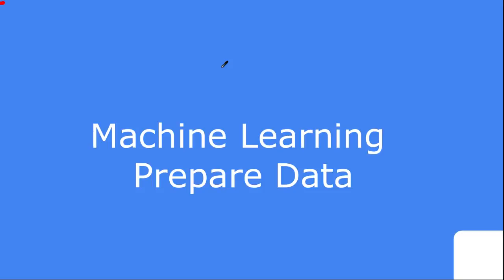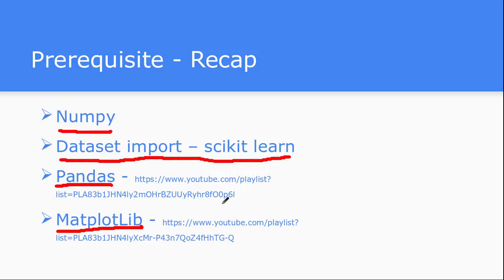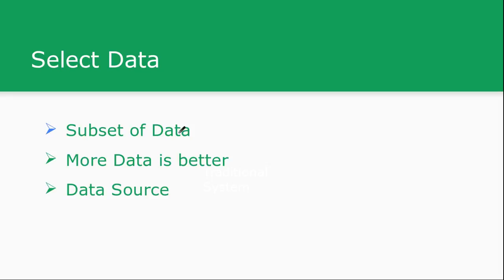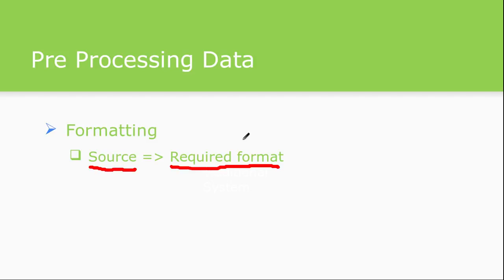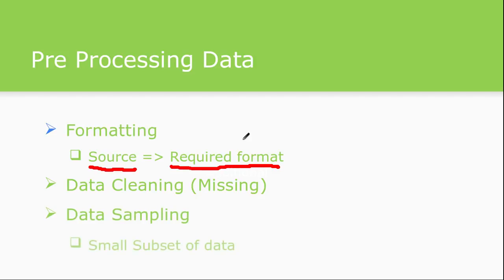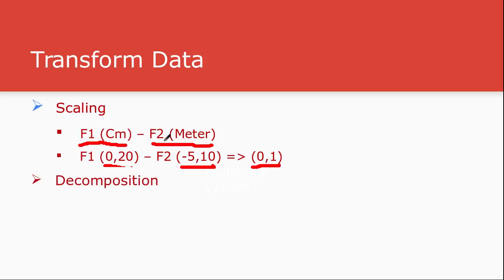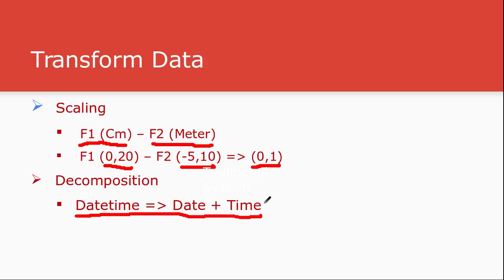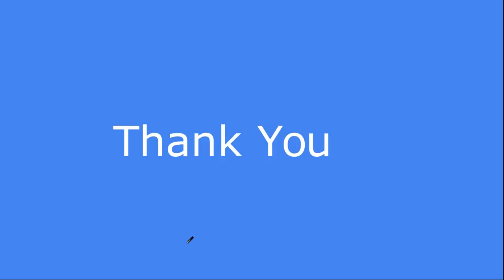Machine Learning Prepare Data Tutorial 12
These video  will explain how to  prepare data which can feed to machine learning system.
Selection of Data, Data Formatting, Data Cleaning, Data Sampling, Data Scaling, Decomposition of feature, Aggregation of feature.